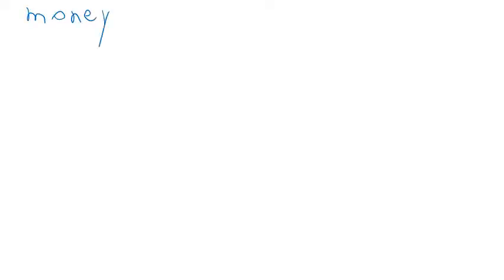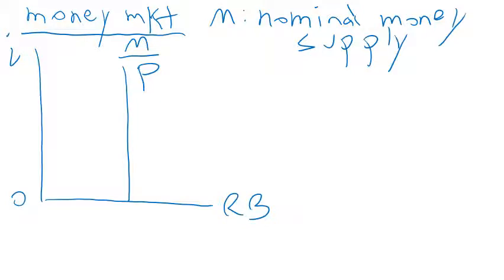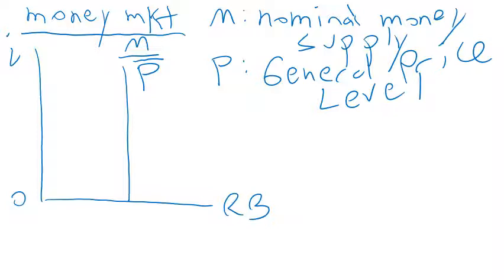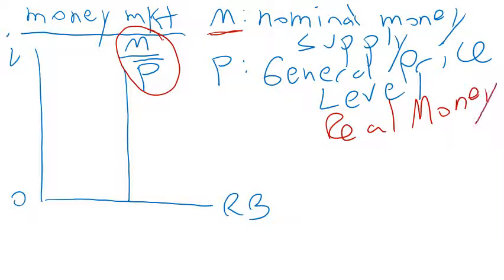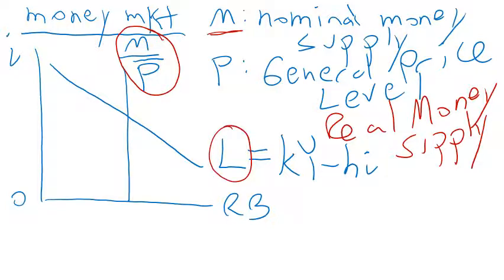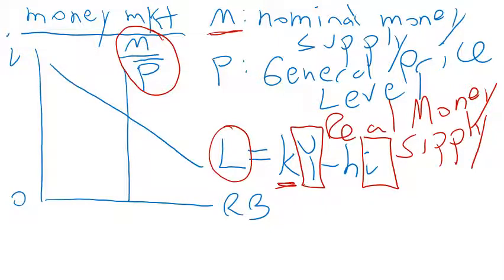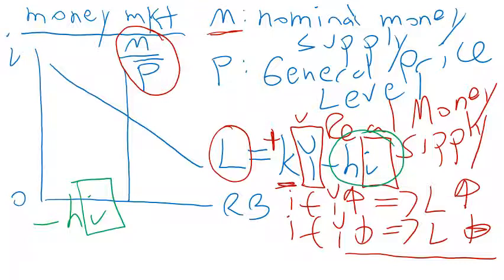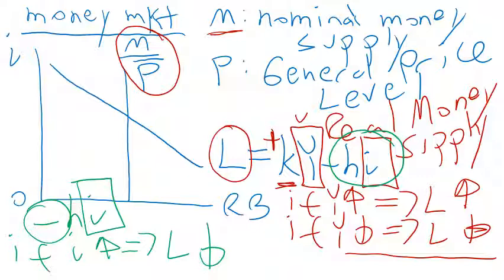MONEY MKT 2